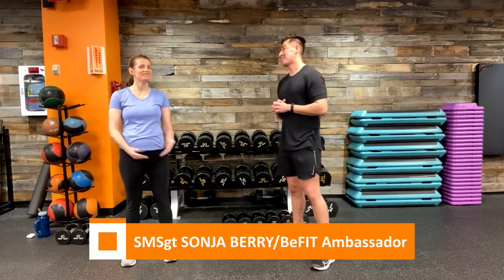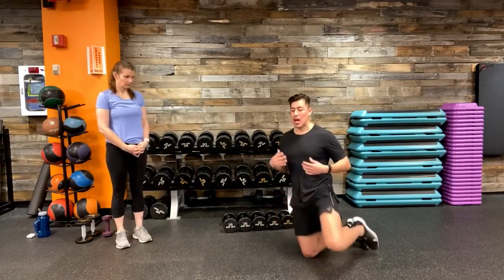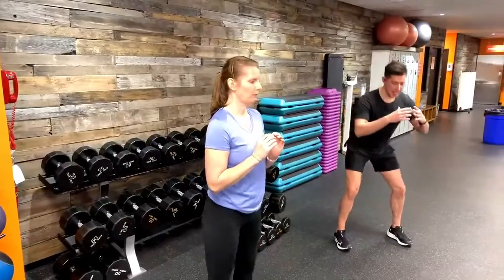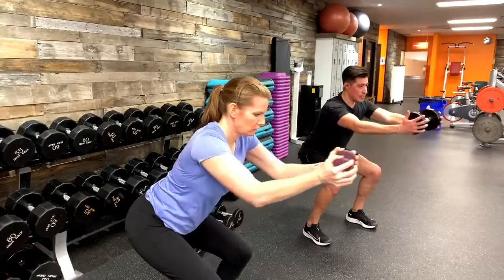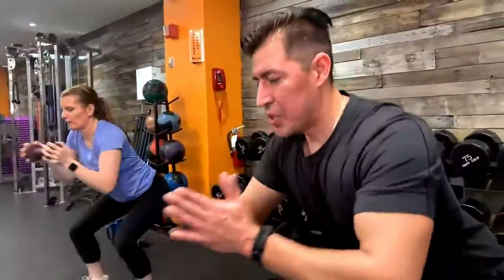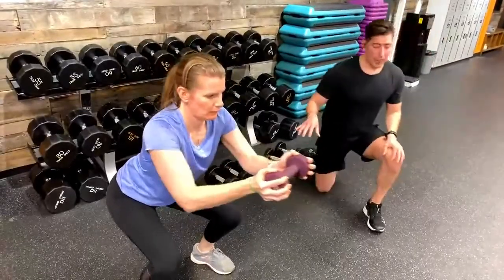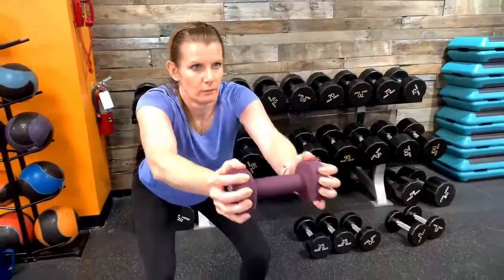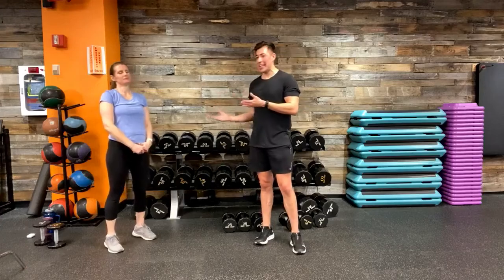Full-Body Strength & Cardio Workout | BE FIT Live 78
BE FIT NATION! Start the New Year off strong and join ambassador - Roy Montez and SMSgt. Sonja Berry during a LIVE cardio and resistance-based workout.
The Exchange is here to support you to stay mission ready. Start your readiness today to prepare for resiliency tomorrow.